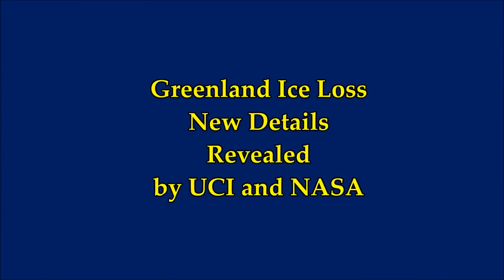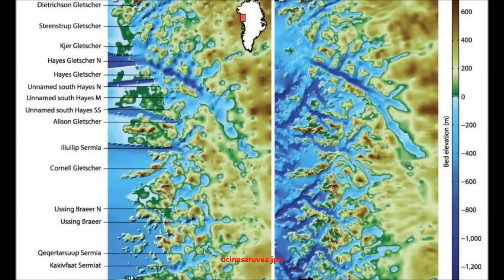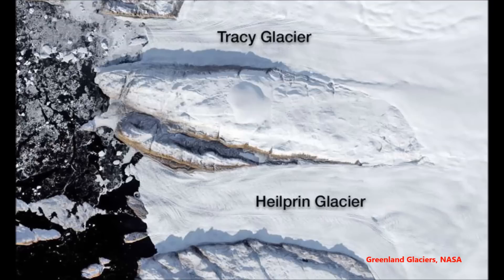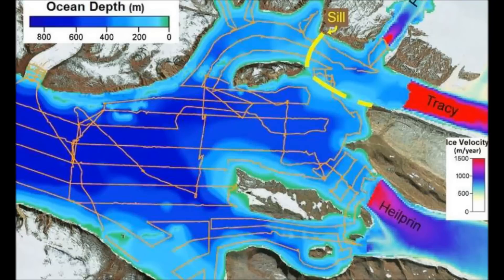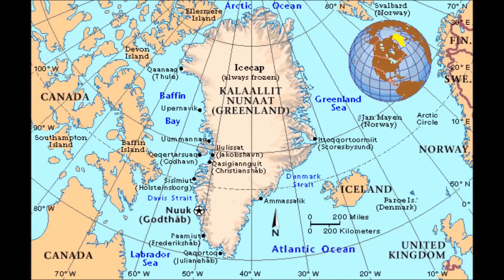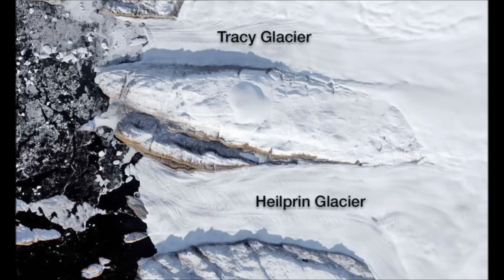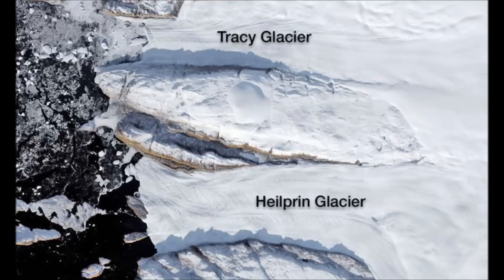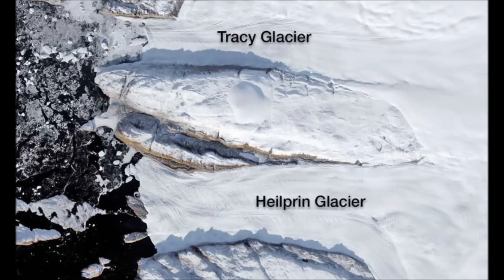Greenland Glaciers Ice Loss New Details Revealed by UCI and NASA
2) Thumbnail image - Greenland ice loss by Maria Stenzel for UCI.jpg
3) Music - Ambient Ambulance by Jingle Punks